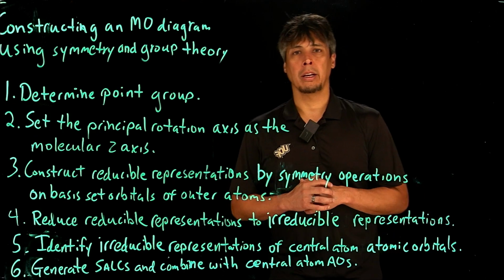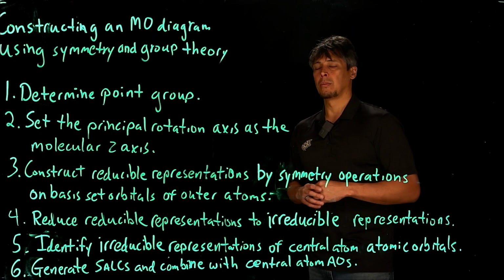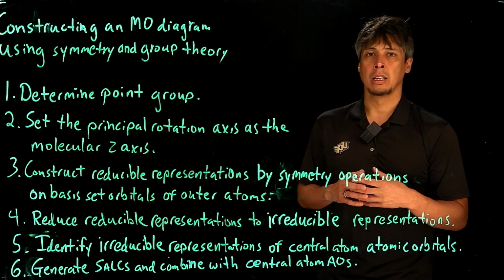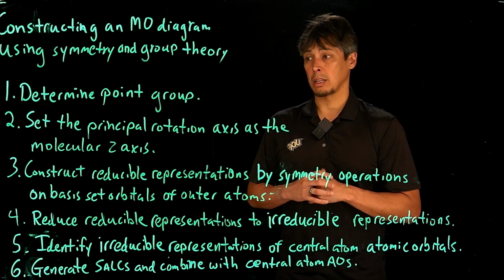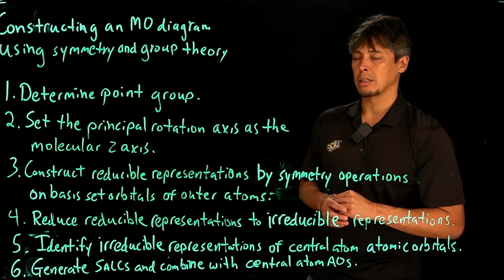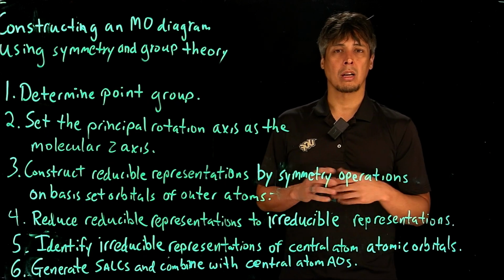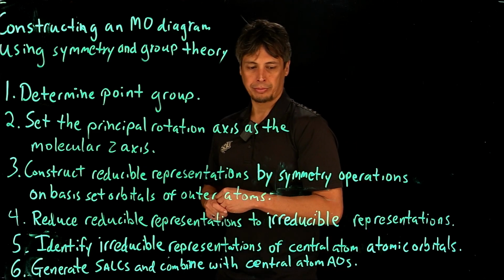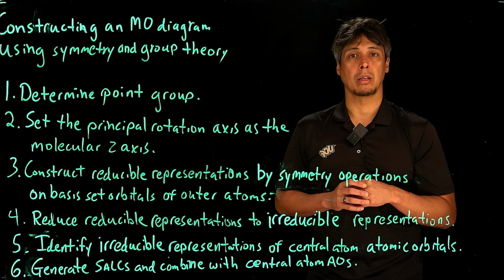Video 4.11 - Overview of constructing an MO diagram using group theory